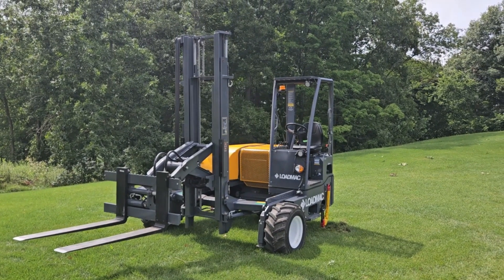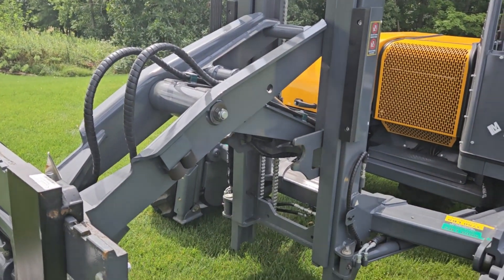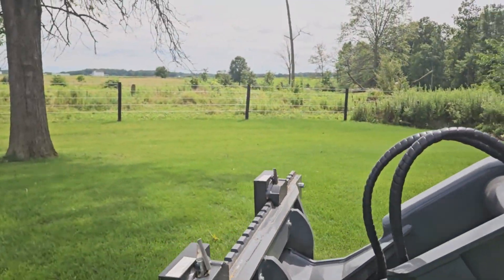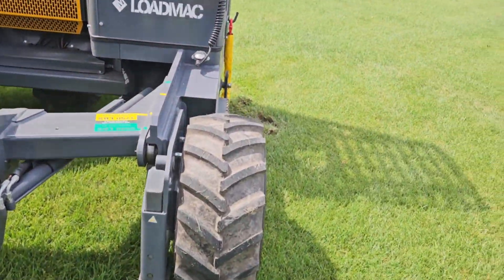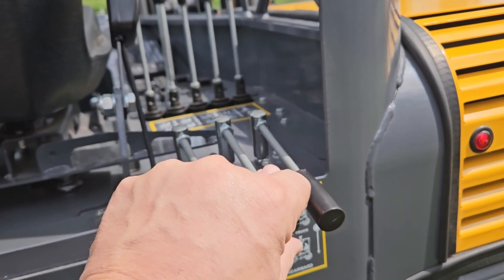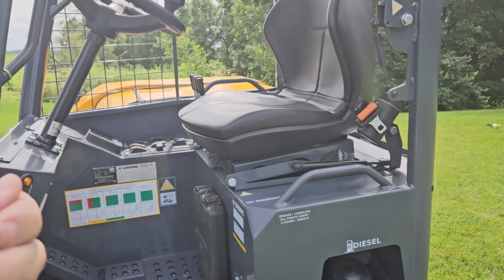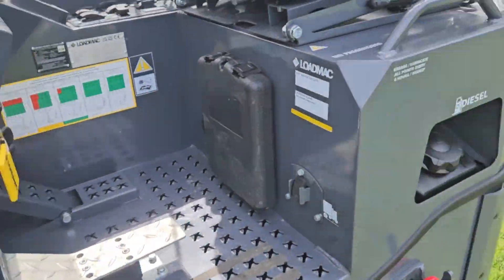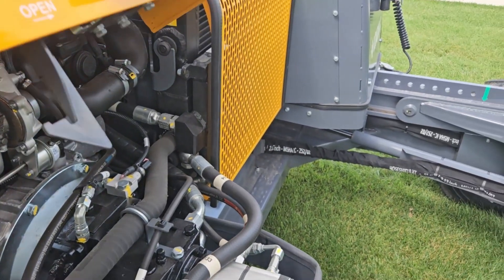Loadmac 855 2-Way 10' Mast Extended Reach For Sale One-Side Offload Pantograph Double Reach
Features include a 56 horsepower Hatz diesel engine, and 48" long by 6" wide lumber forks. This new truck-mounted forklift will mount to all of the different manufacture's forklift kits. There is a lever bank on the back for mounting and dismounting while the operator stands on the ground. A Loadmac weighs less than the competition, so you can be more productive by hauling additional products for delivery! We have many of these in stock and ready to ship! Also, we have a very good inventory of Flatbed Trucks, Flatbed Trailers and Moffett & Princeton Piggyback Forklifts.
Specifications
General
Manufacturer Loadmac
Category Forklifts / Lift Trucks
Subcategory Piggyback Truck Mounted Forklifts
Model 855 2 Way with Extended Reach
Year 2024
Condition New
Stock Number NEW ARRIVAL! 855-1026
Serial 855-1026
Hours 3
Operational
Tires Pneumatic
Wheels Steel
Capacity 5500 LBS
Mast 12'
Max Lift Height 12'
Travel Speed High 8 MPH
Max Lift Weight 5500 LBS
Max Reach 84"
Operator Type Seated
Carriage Integrated Side-shift and Tilt Functions
Forks 48" Long x 6"Wide Lumber Forks
Travel Speed 8 MPH
Load Center 24"
Safety Features Roll Cage & Seat Belt
Gradeability 35%
Battery
Battery Voltage 12
Dimensions
Height 64"
Wheelbase 64"
Length 106"
Width 100"
Turning Radius 64"
Engine Drivetrain
Engine Make Hatz
Engine Model H50
Horsepower 59
Transmission Hydrostatic
Drive Control Hydrostatic
Cooling Liquid
Engine Type Veritical